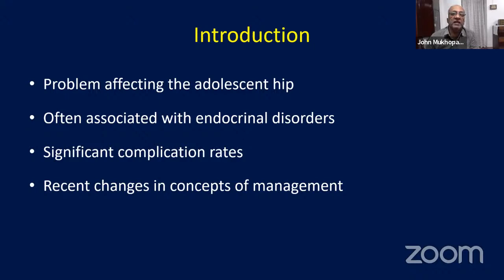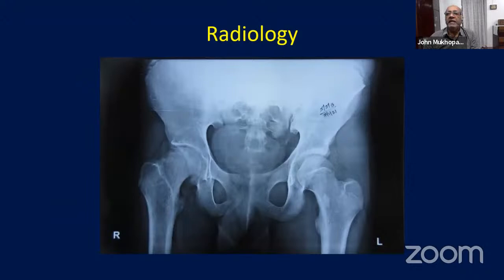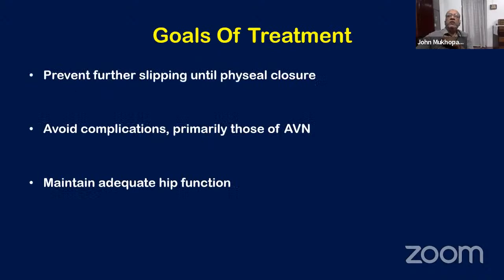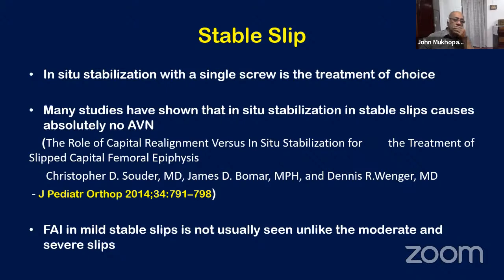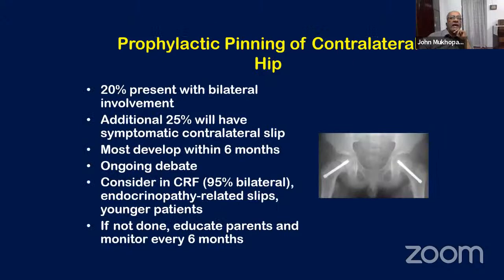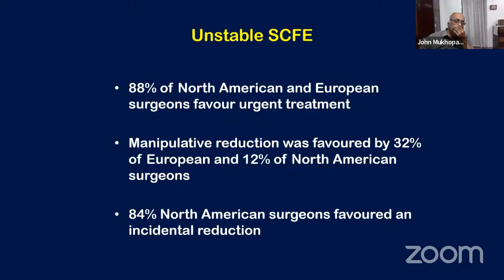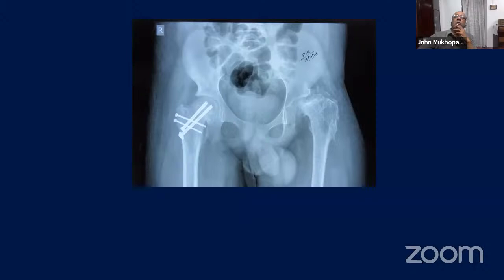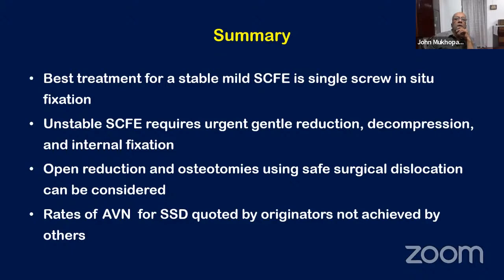OREF India Web-class for postgraduates – Adolescent Coxa-Vara/ Slipped Capital Femoral Epiphysis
OREF India Web-class for Orthopaedic postgraduates

Topic: Adolescent Coxa-Vara/ Slipped Capital Femoral Epiphysis

Speaker: Dr. John Mukhopadhaya ( Chairman OREF India), Director and Head, Paras HMRI Hospital, Patna

Time: Jul 12, 2022 07:00 PM India

Supported by Ajanta Pharma Ltd. | The Makers of Feburic & Mimod